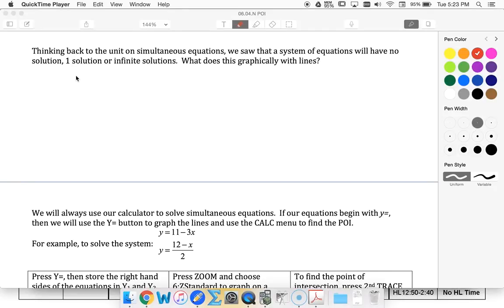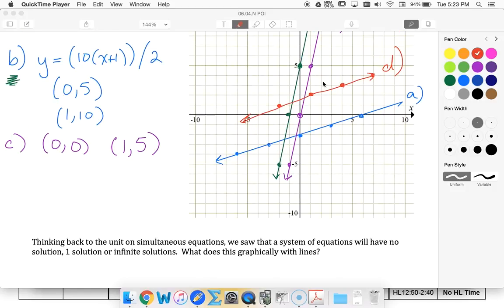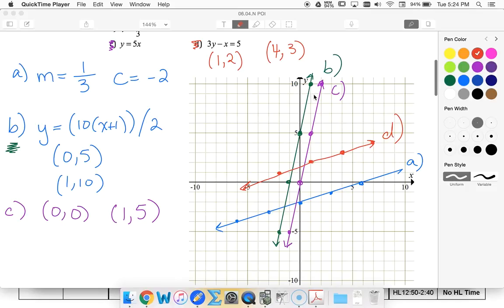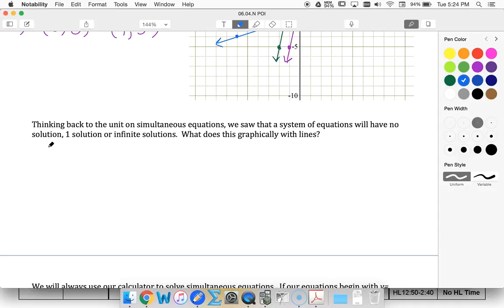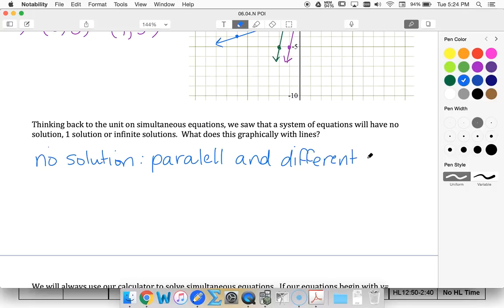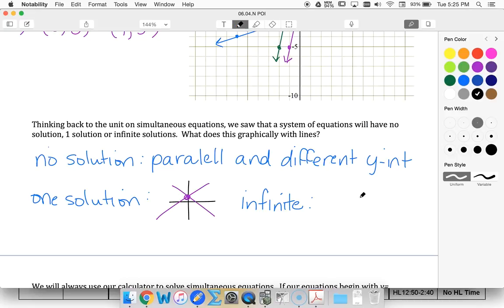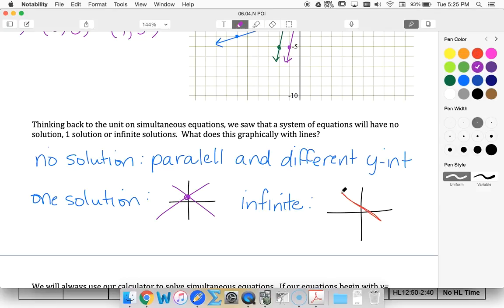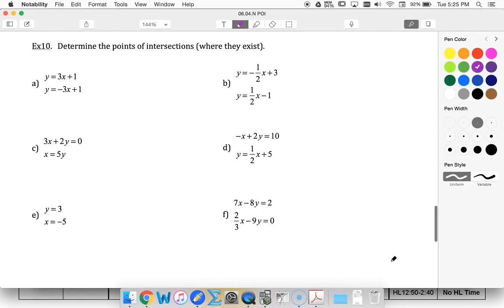IBST 5.1 Possible Solutions to Systems of Linear Equations